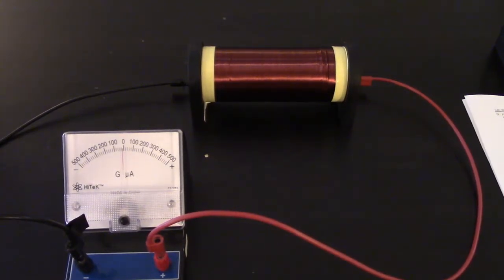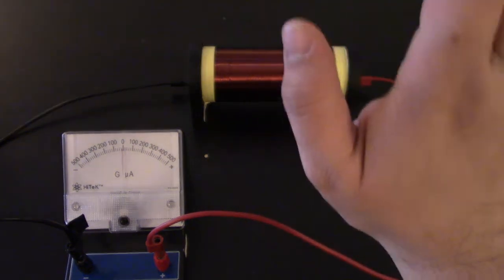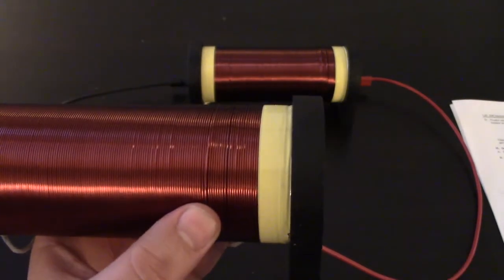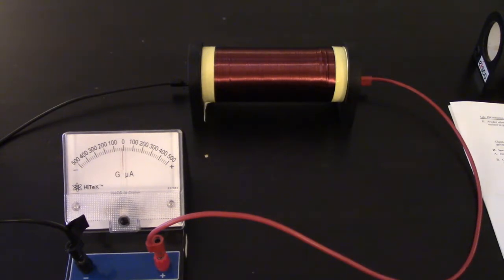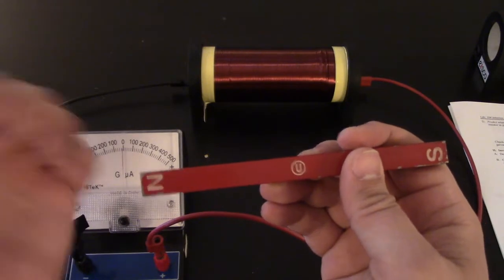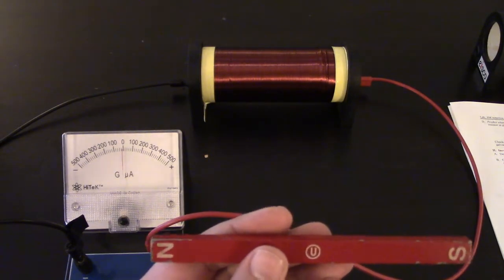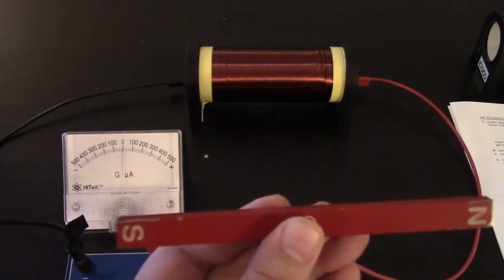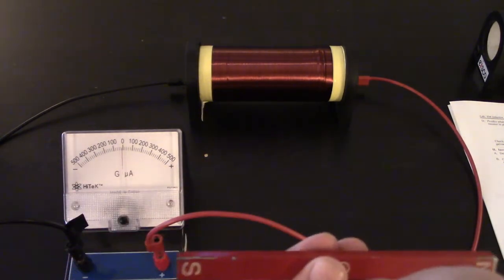Magnetic Induction 221 Scenario 1 and 2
This video is for PHY 221 - Magnetic Induction Lab.